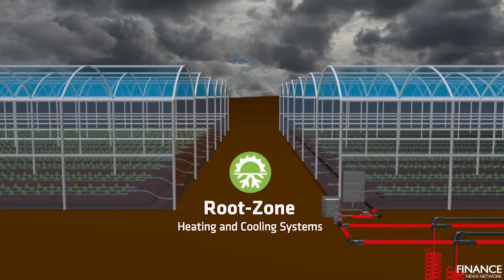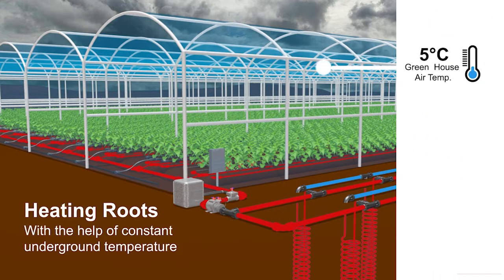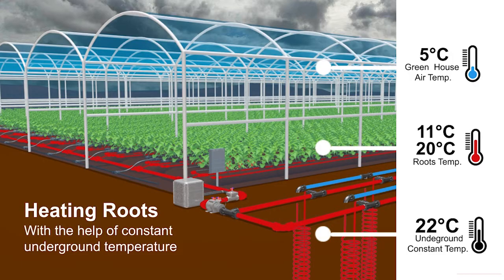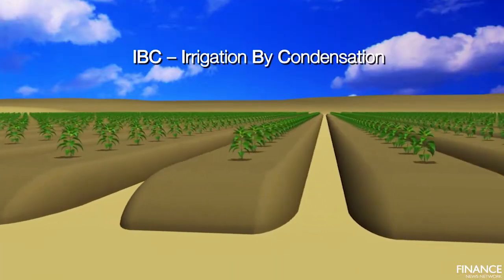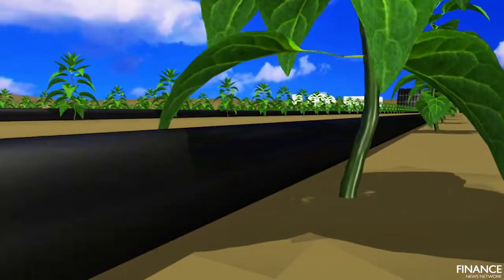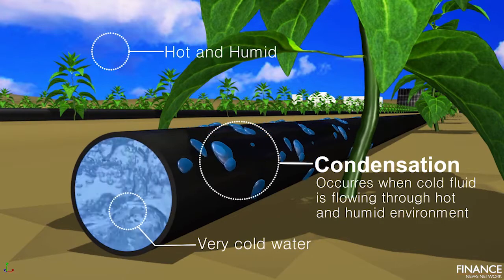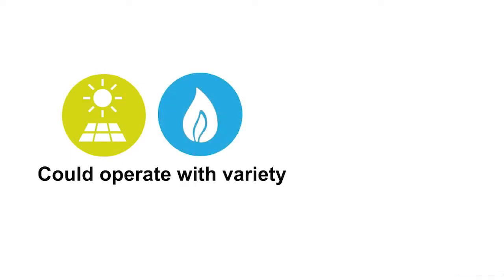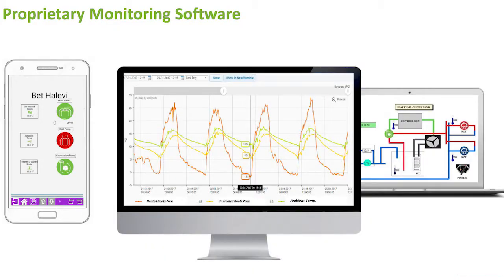Roots Sustainable Agricultural Technologies (ASX:ROO) talks installations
Roots Sustainable Agricultural Technologies Limited (ASX:ROO) co-founders Dr Sharon Devir and Boaz Wachtel provide an update on plant productivity trials using the company's proprietary heating and cooling system, commercialisation plans and priorities for the next 6 months.